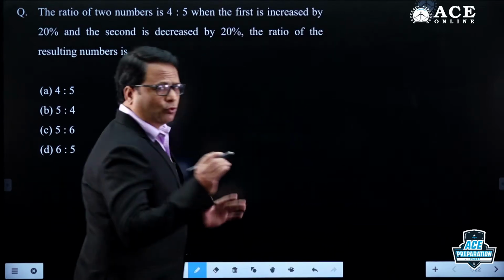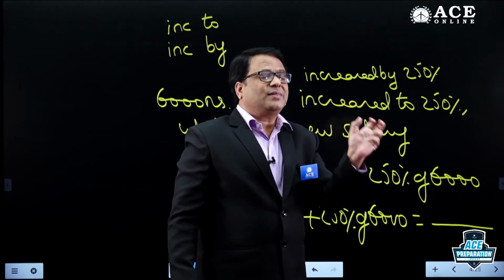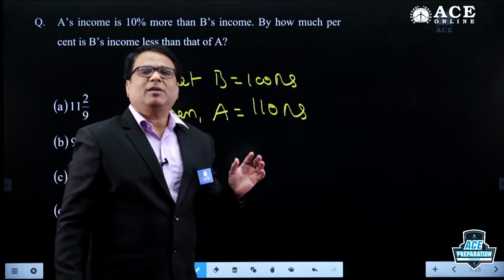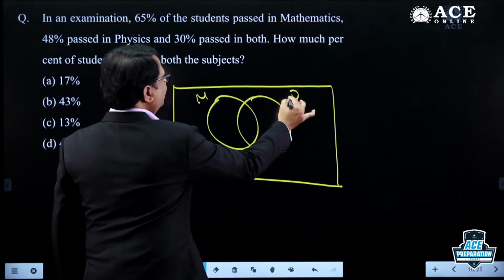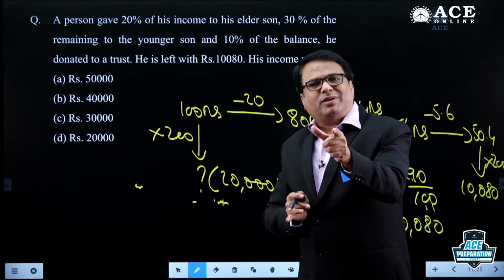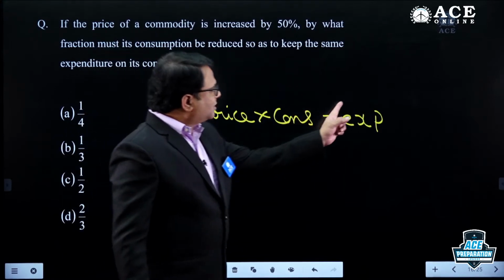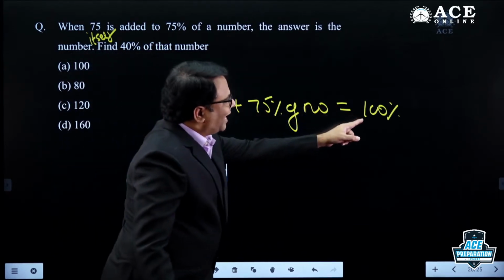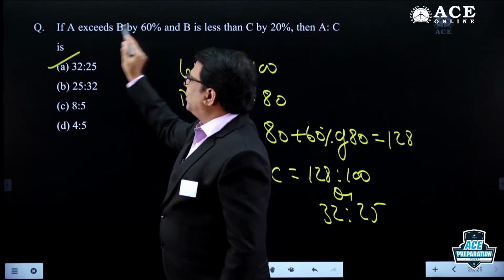SSC CGL - Percentages | Mr. Kishore Kumar Sir | APL SSC CGL Edition | ACE Online SSC